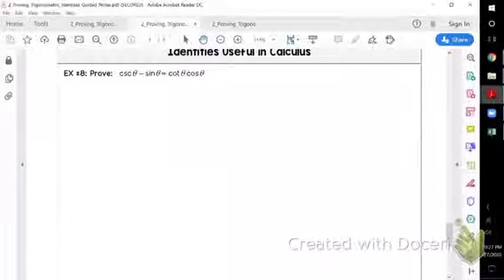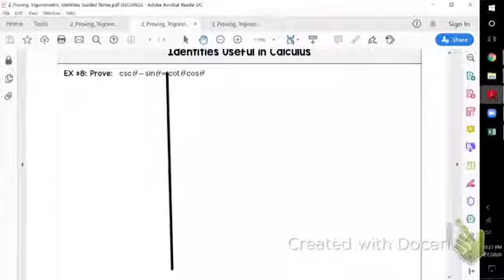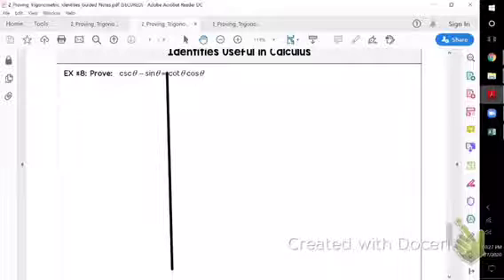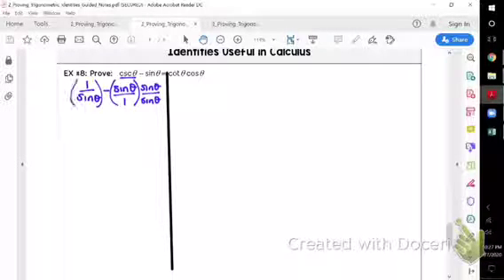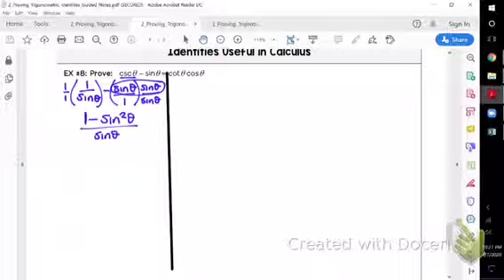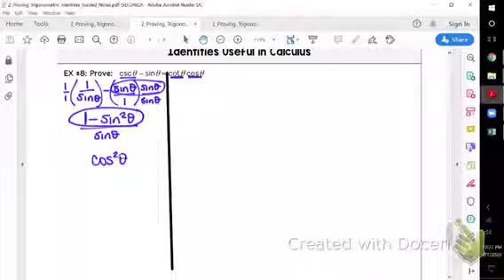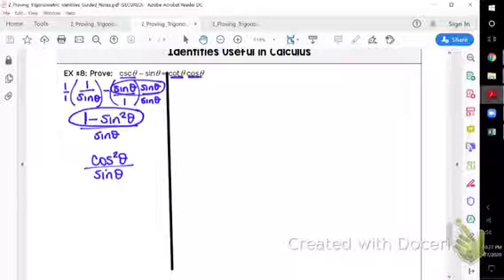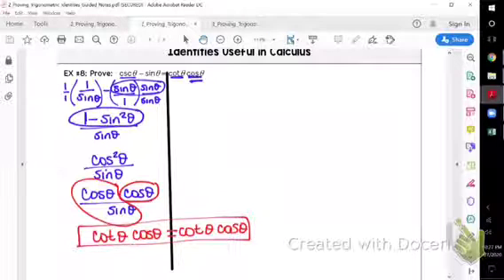PC 5.2 Example 8